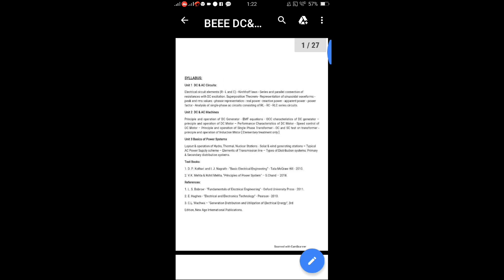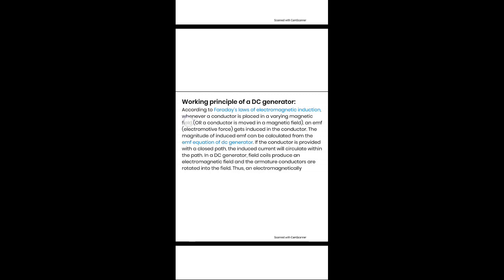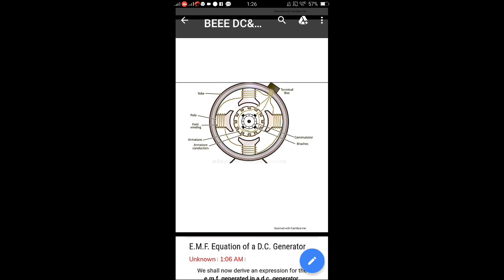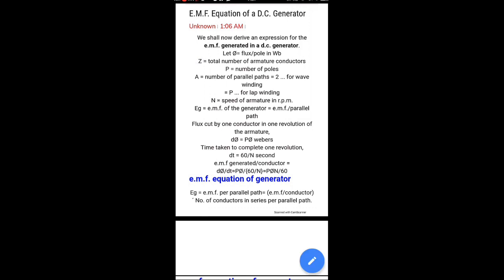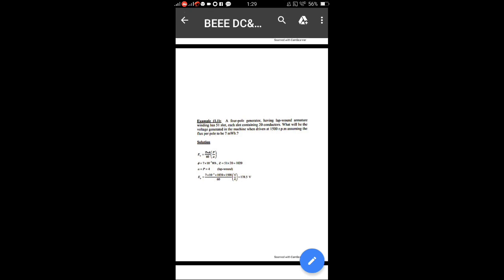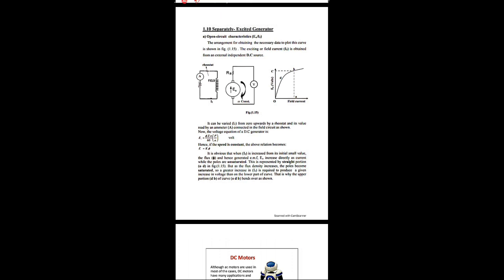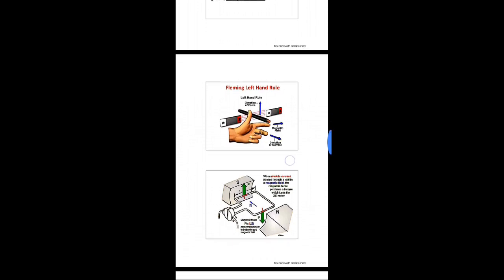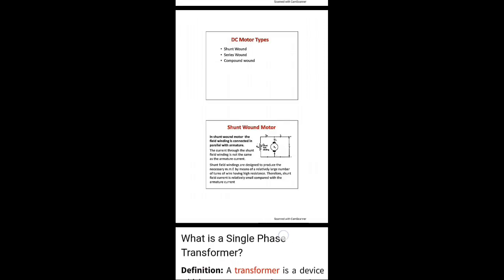DC & AC Machines ,BEEE I year CSE, ME.civil - Lecture I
The video about DC and AC Machines  for BEEE subject in R(19)
The DC generator principle of operation and construction is expalined in this video.

The Occ curve explained

The motor principle of operation and construction explained.